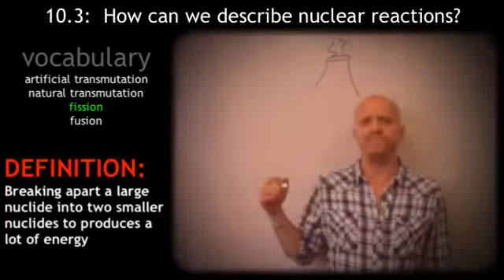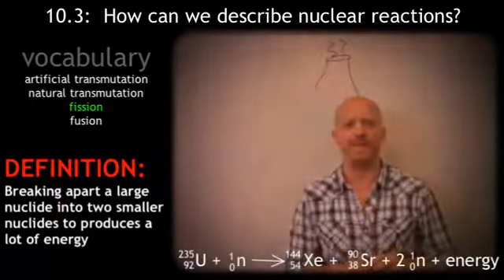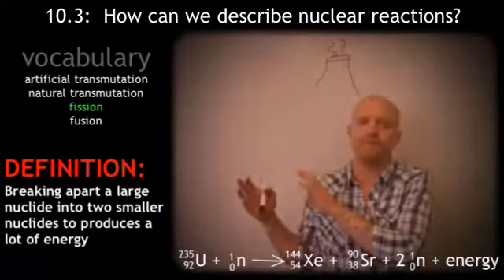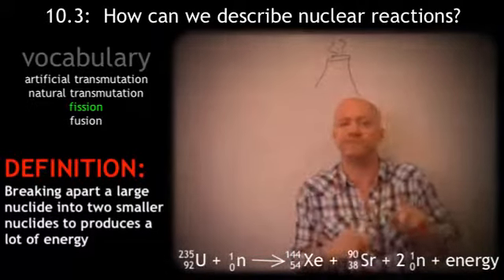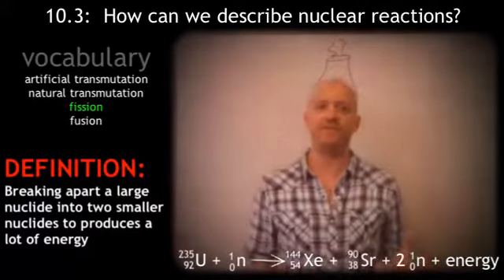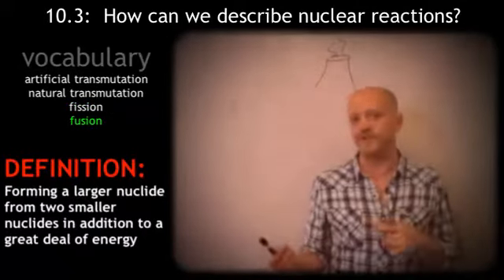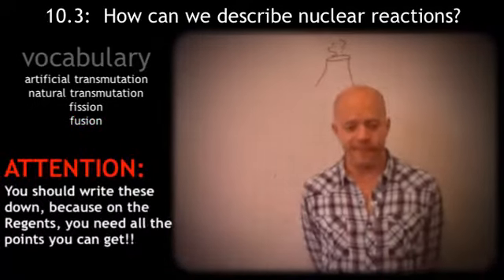10 3 nuclear reactions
This video explains the difference between the four types of nuclear reactions in addition to the benefits of radioisotopes.